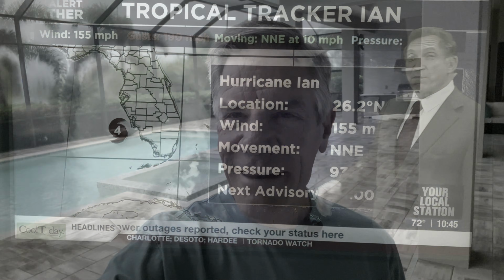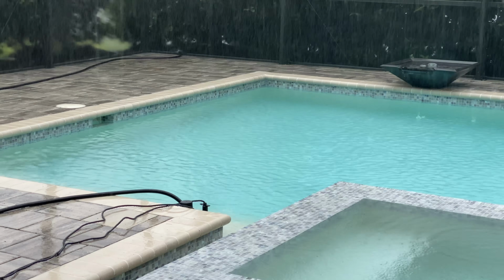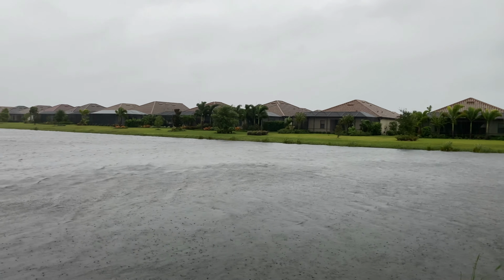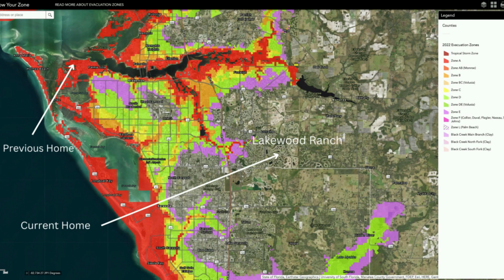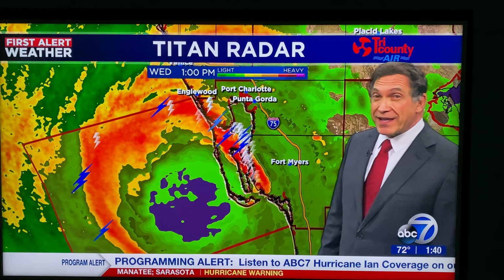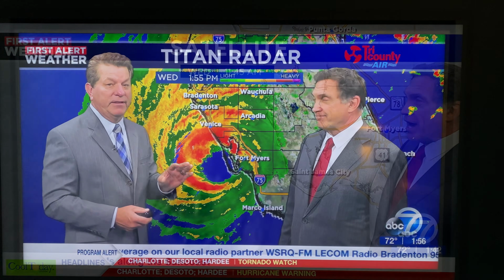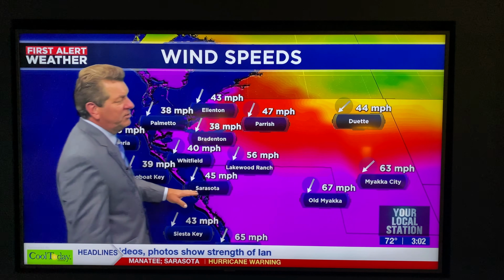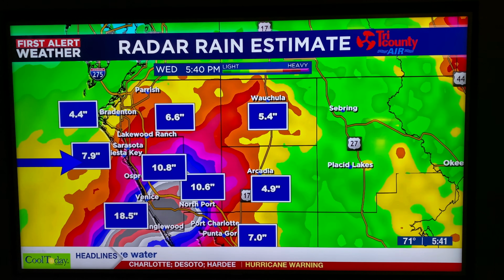Lakewood Ranch Hurricane Ian Day 3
We follow Hurricane Ian on Florida's Gulf Coast.  The storm made landfall today and here is a brief overview of the events as the storm hit near Venice FL.

MarkitSoldFL.com